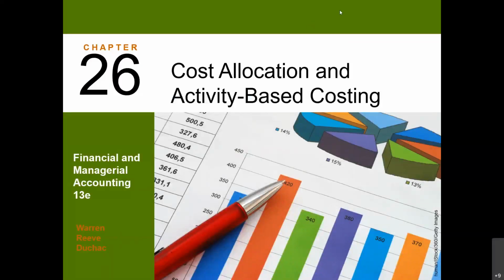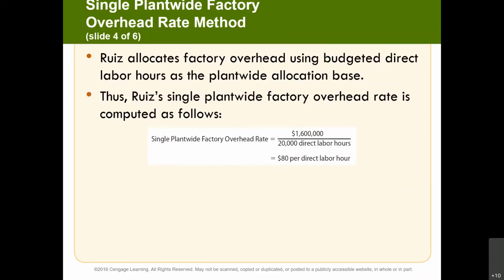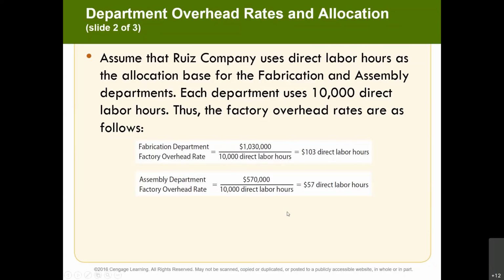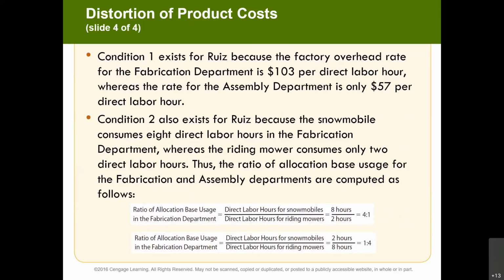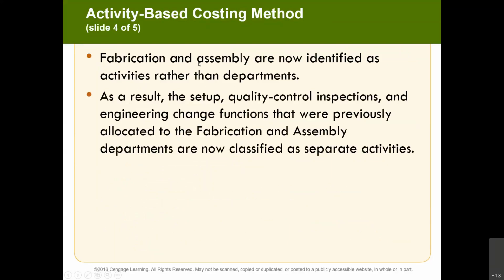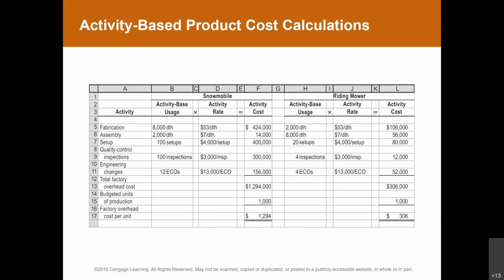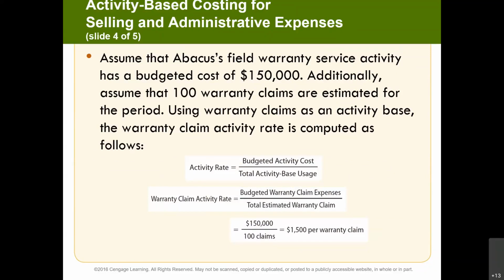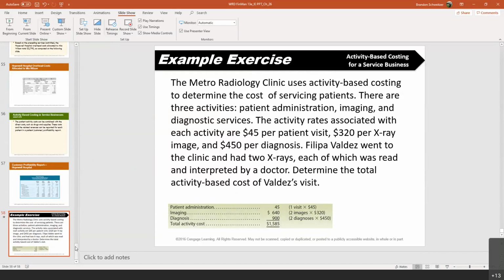Cost Allocation and Activity-Based Costing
This video explains applying overhead through Cost Allocation and Activity-Based Costing concepts.